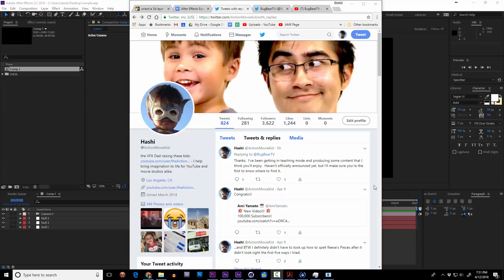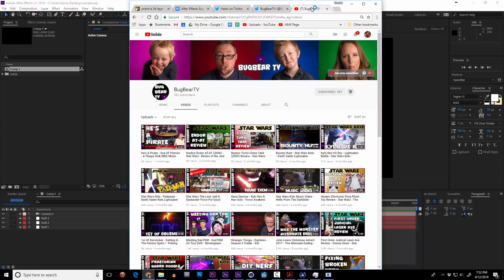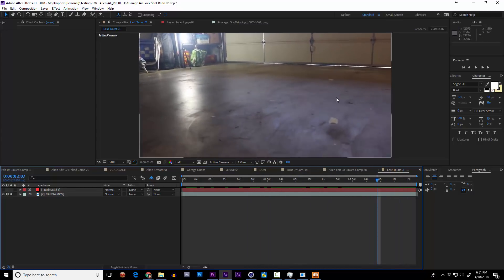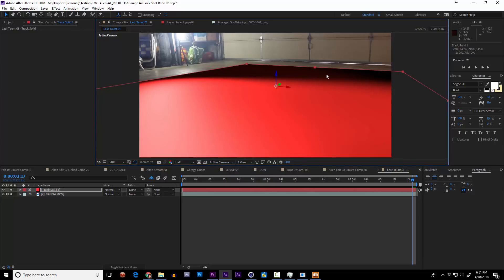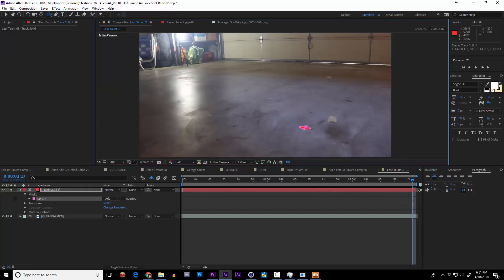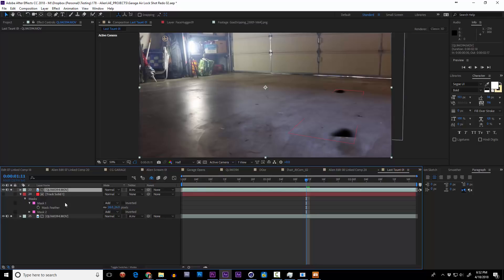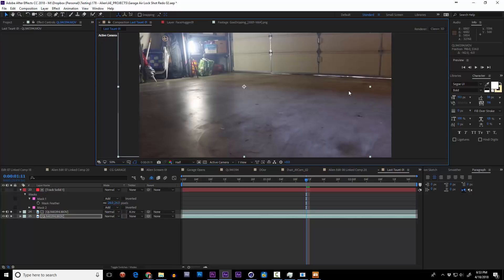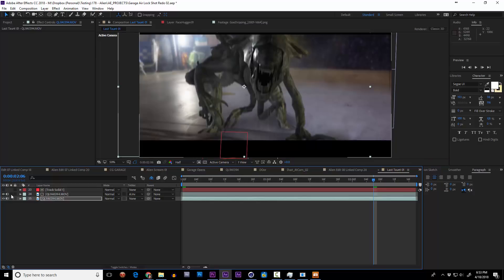QuickTip - Erasing Tracking Markers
Thanks for prompting me to do something,